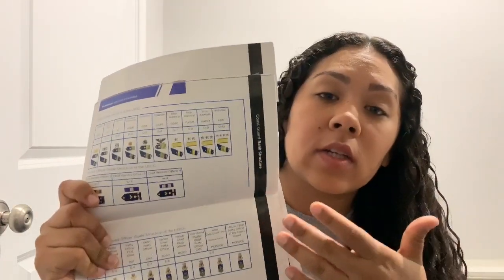US Coast Guard Required Knowledge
Hello it’s me Ash. Your average everyday person! In today’s video I will be talking about required knowledge!!